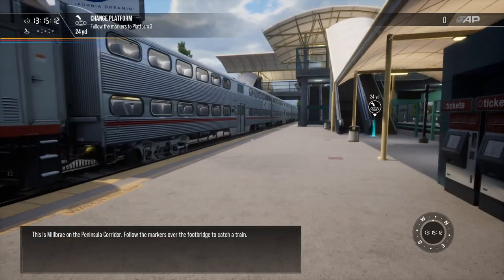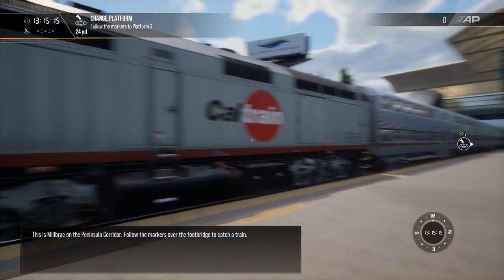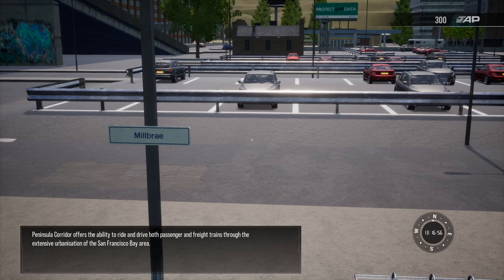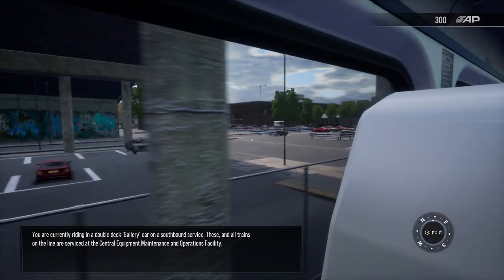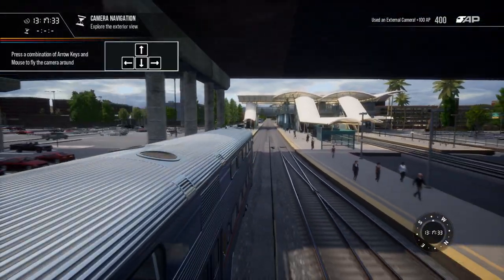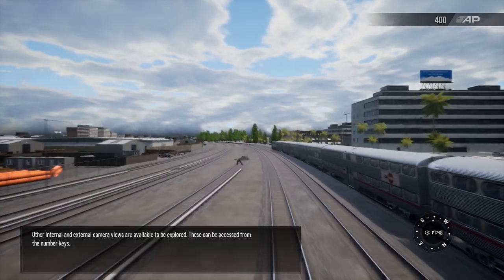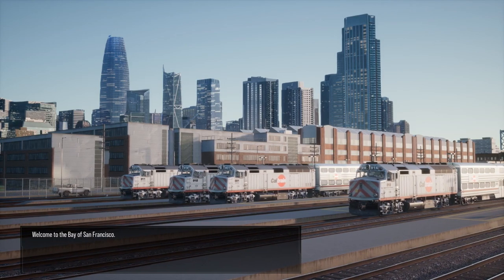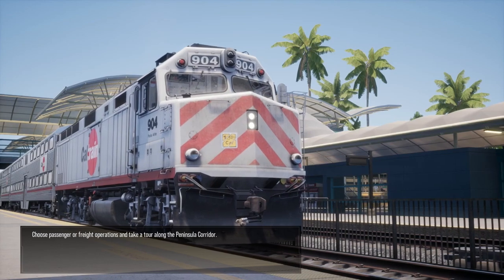Welcome To PENINSULA CORRIDOR!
Peninsula Corridor Introduction. Train Sim World 2.